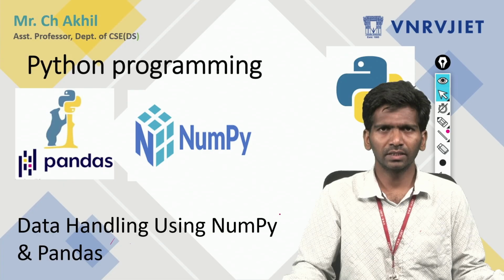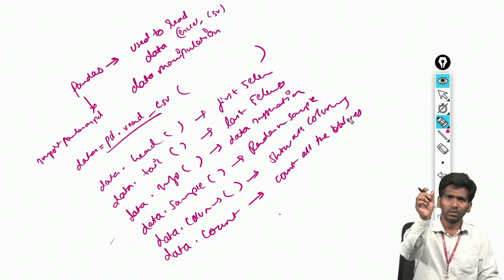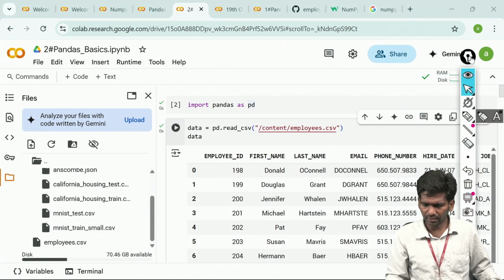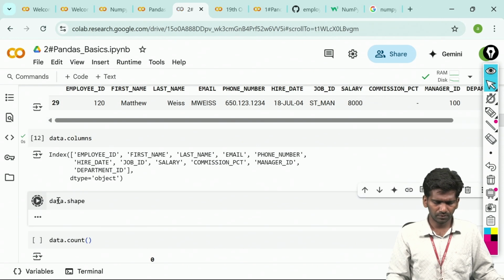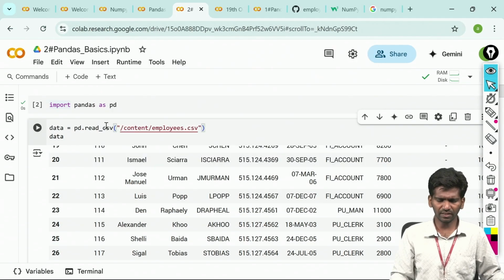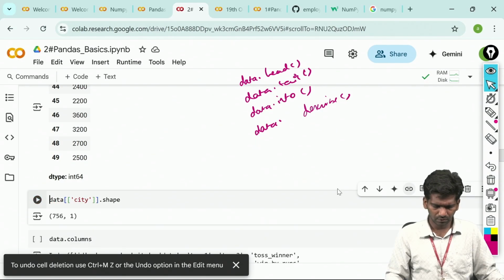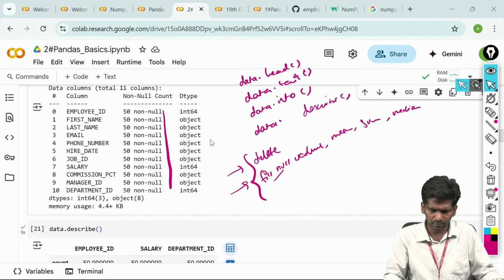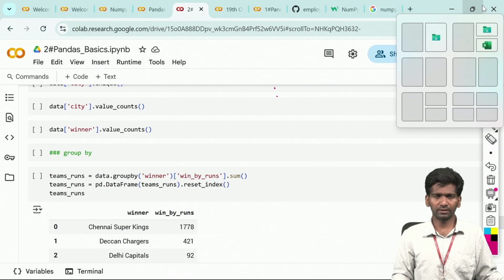Week 10.1 _ Data Handling using Pandas by Mr. Ch Akhil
Data Handling using Pandas by Mr. Ch Akhil